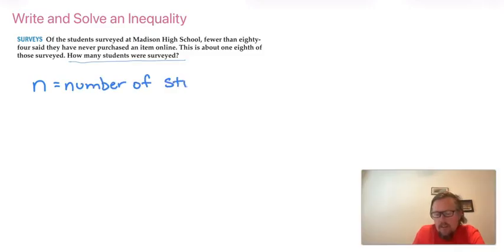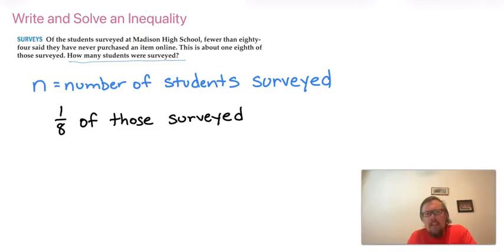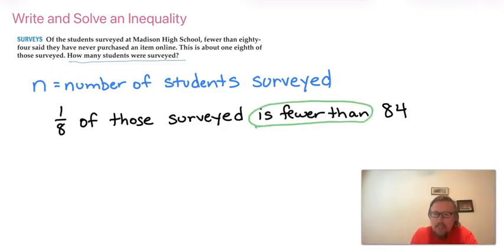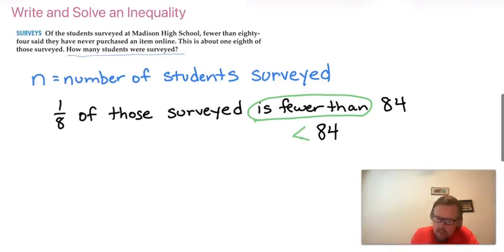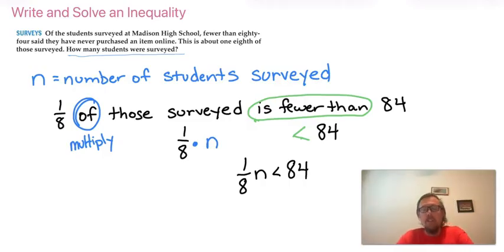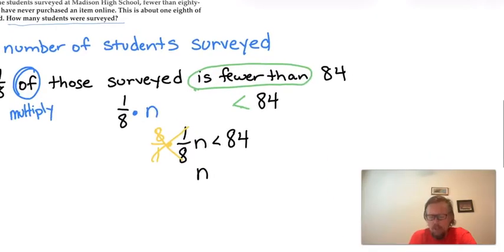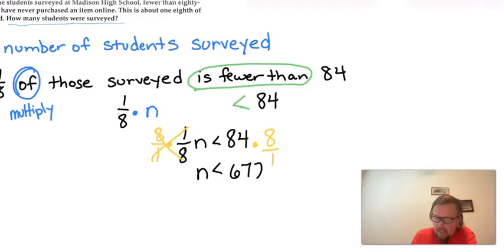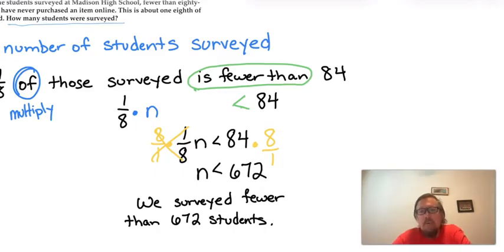Lesson 5.2.1 Solving Inequalities by Multiplication and Division: Write and Solve an Inequality